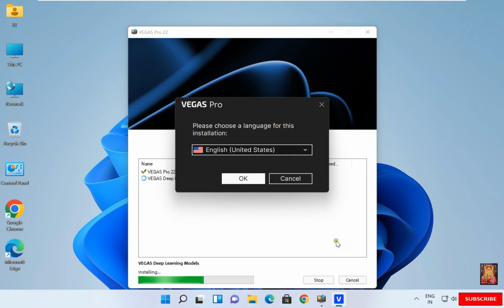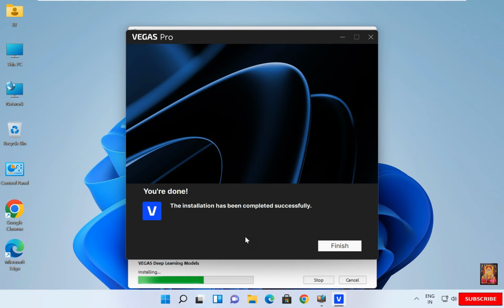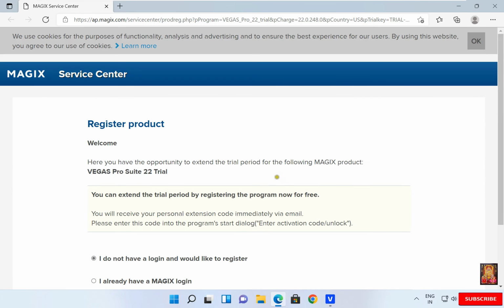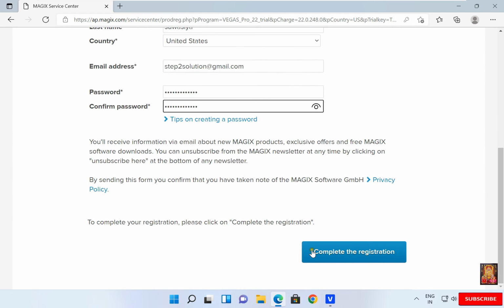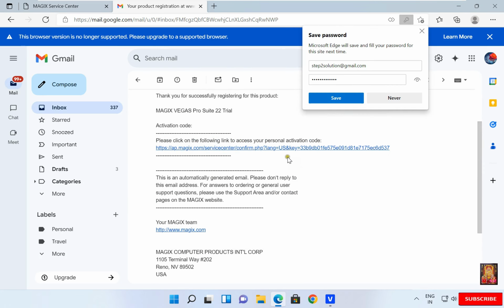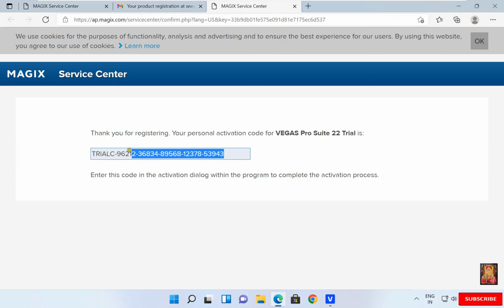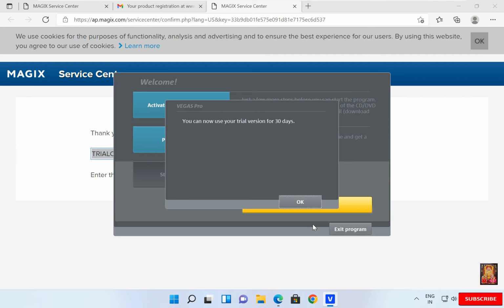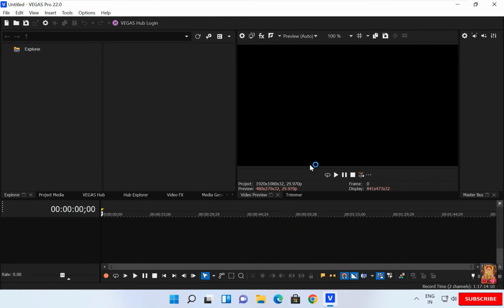How to Install VEGAS Pro + Deep Learning Models on Windows 11 🔥 Full Guide 2026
Learn how to fully install VEGAS Pro and Deep Learning Models on Windows 11 in this complete step-by-step guide! In this tutorial, I’ll show you how to set up VEGAS Pro correctly, install the required AI/deep learning components, and enable all AI-powered features without errors.

Whether you're facing missing AI effects, model download issues, or setup problems, this guide will help you fix everything easily.

✅ Topics Covered:

Install VEGAS Pro on Windows 11
Download & setup Deep Learning Models
Enable AI-powered features
Fix installation errors
Complete configuration guide
Beginner-friendly walkthrough

💻 Works on:

Windows 11
Windows 10
Latest VEGAS Pro versions

⚡ Perfect for video editors, content creators, and beginners who want to unlock all AI features in VEGAS Pro.

📌 Don’t skip any step during installation to avoid AI model errors later.